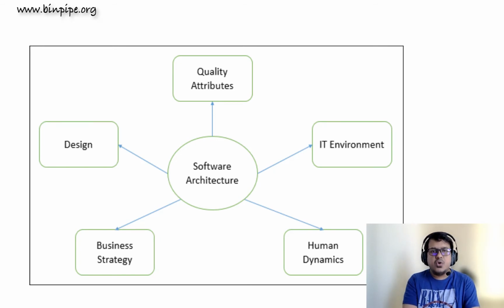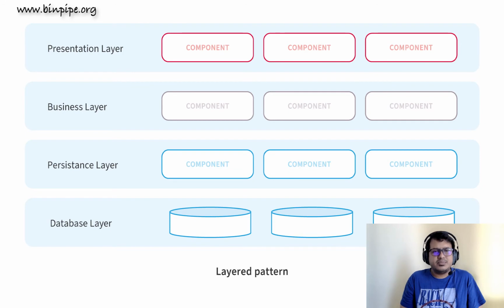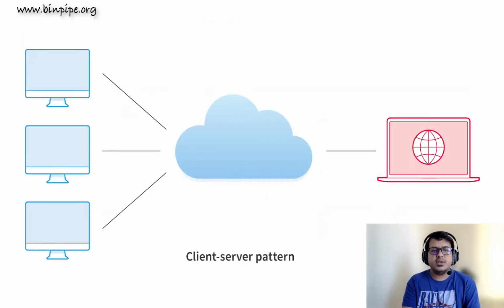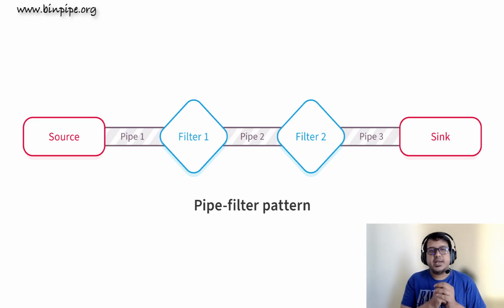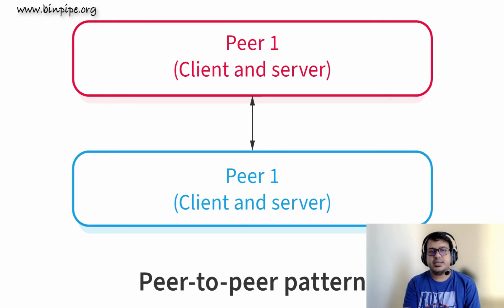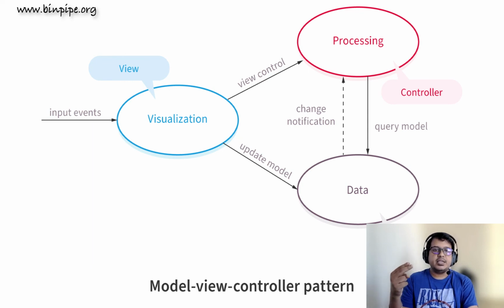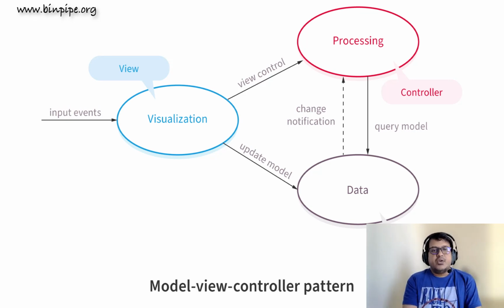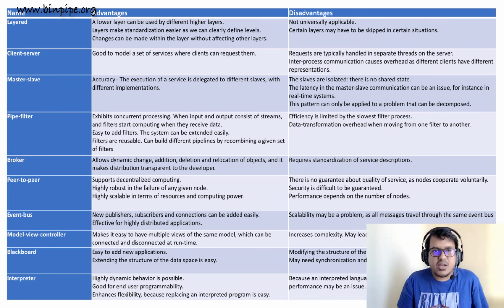Software Architecture Design Patterns | Prasanjit Singh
In this session Prasanjit Singh discusses 10 software architectural patterns in layman terms. Just like the architecture of a building, software architecture describes the design and collection of components into systems that make up the building blocks of software. Software architecture explains the structural composition of the software program and the interactions between the elements. The principle that defines the software organization schema for these software systems is called an architectural pattern.

The architectural pattern captures the design structures of various systems and elements of software so that they can be reused. During the process of writing software code, developers encounter similar problems multiple times within a project, within the company, and within their careers. One way to address this is to create design patterns that give engineers a reusable way to solve these problems, allowing software engineers to achieve the same output structurally for a given project.

From an engineer's perspective, software architecture patterns are important because they drive efficiency and productivity. Developers can join an existing project at any point with limited onboarding since they already understand the architecture pattern used in the project. New features can also be added to the project without any difficulty, and common application problems can be solved easily.

From the client's perspective, architecture patterns optimize development costs, speed up the project's timeline, and allow the engineer to deliver a high-quality product. Cost estimates are based on an understanding of the architecture systems, so product managers have a more accurate project cost, allowing for early planning and budgeting. Further, a clearly-defined architecture means the system has been validated and scoped. This helps engineers focus on the essentials of the product and also allows managers to plan adequately for project completion.

There are different types of software architecture patterns, but in this article, we shall be exploring five of them and how they are integral to software development.

Keep Learning!

Yours Truly,
Prasanjit Singh

⭐Brownie points! ⭐